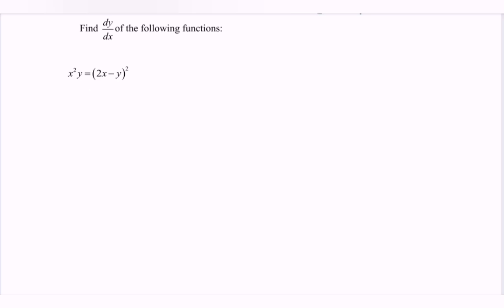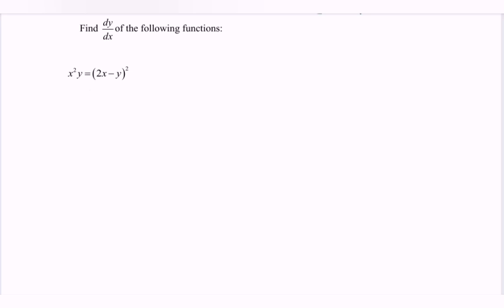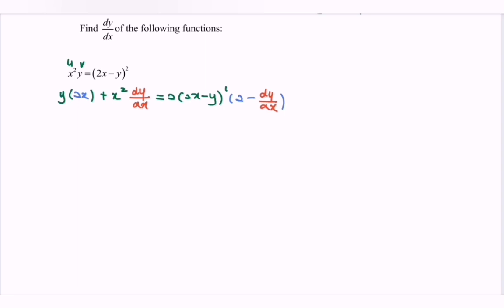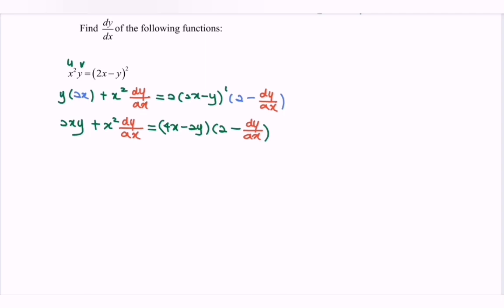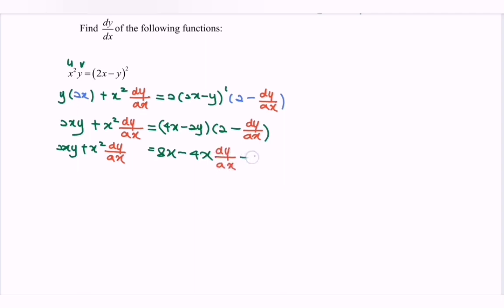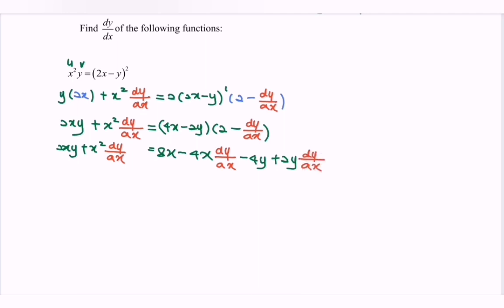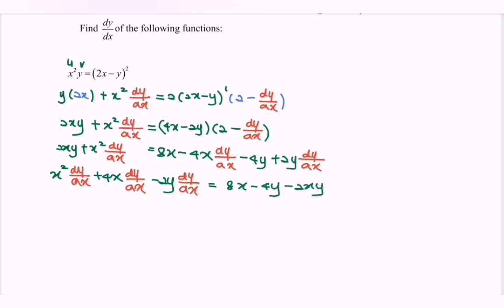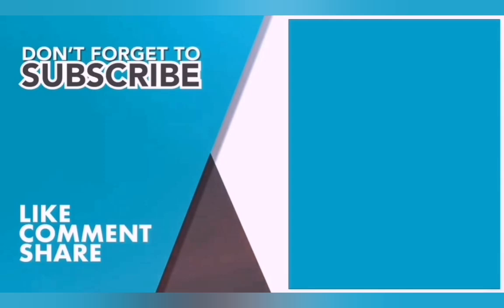Mi15 T2(a) Implicit Differentiation SM015